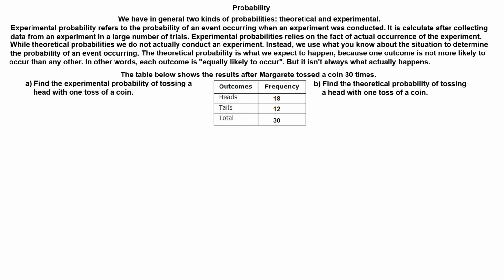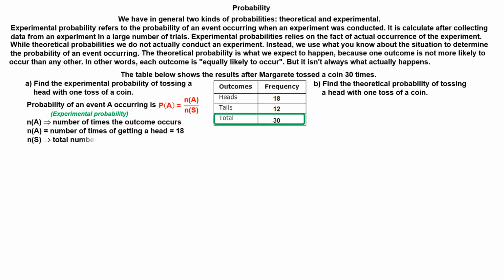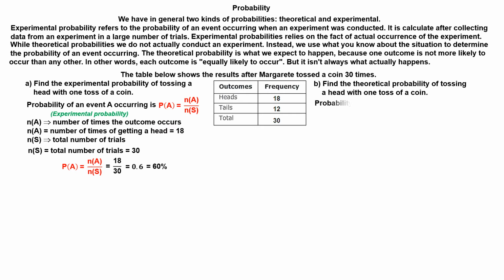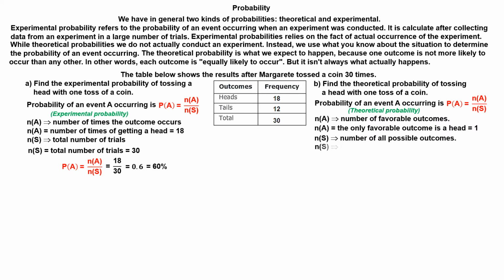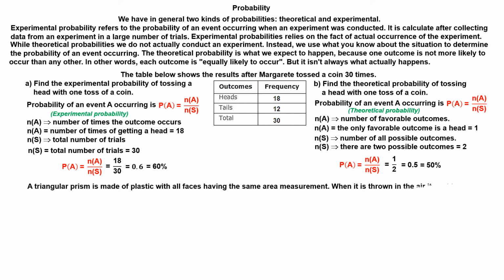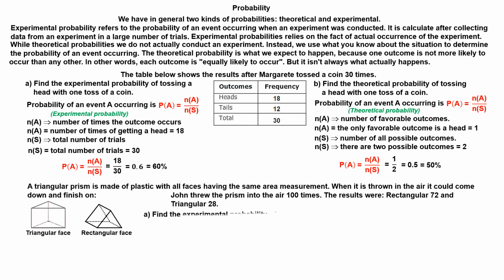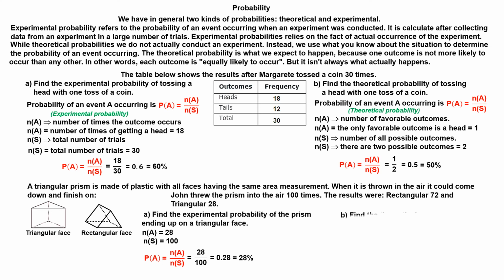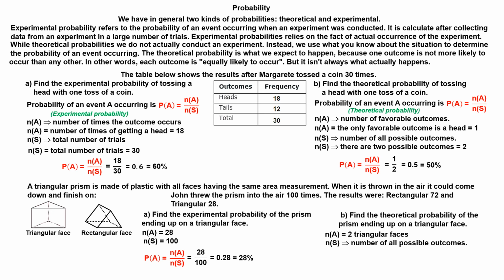Theoretical vs Experimental Probability - Easy Explanation with Examples!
🎓 Confused about the difference between theoretical and experimental probability? In this video, you’ll get a clear, step-by-step explanation of both concepts — with simple examples that make everything easy to understand.
Whether you're a student, teacher, or just curious about probability, this video will help you master the topic quickly and confidently.
✅ What you’ll learn:
* What is theoretical probability?
* What is experimental probability?
* Key differences between the two
* Real-life examples and practice
💡 This is the kind of in-depth yet beginner-friendly explanation you can expect from this channel.